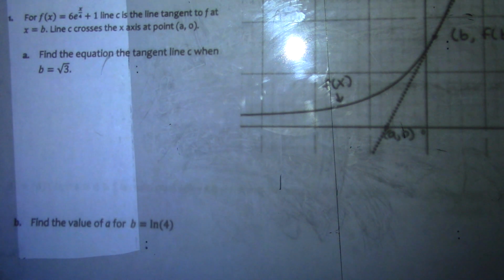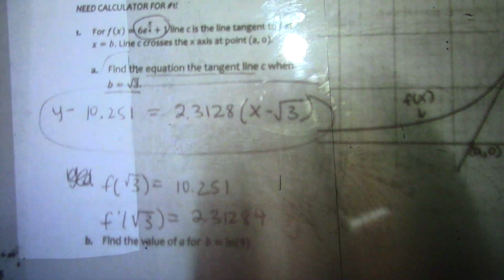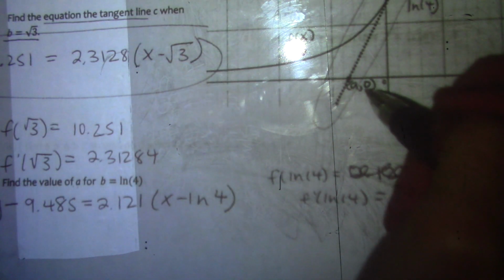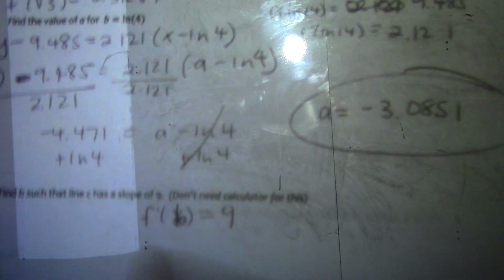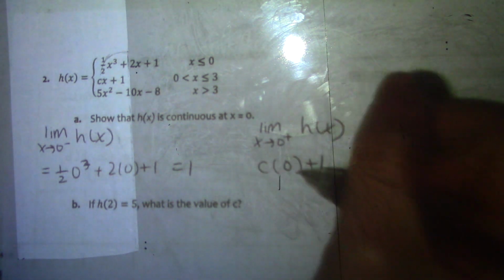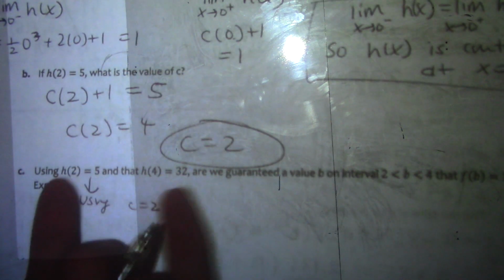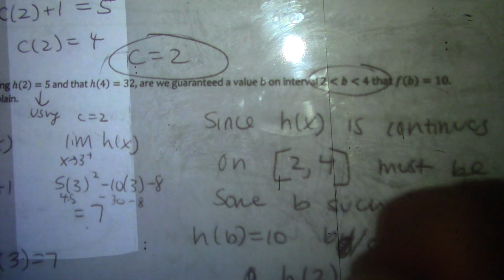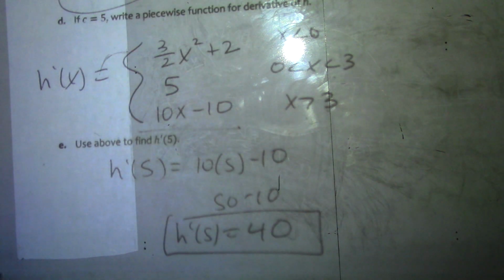AP Calc IA review FR